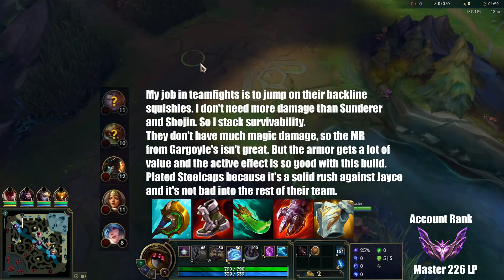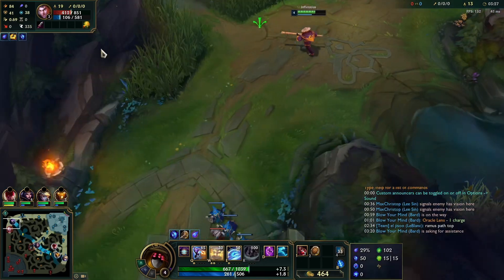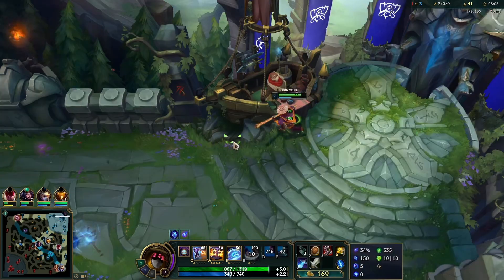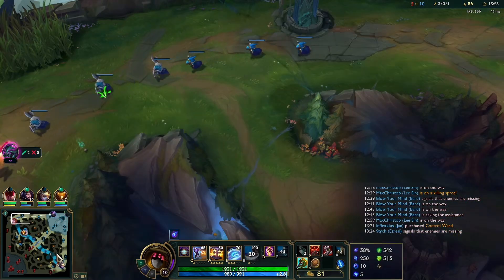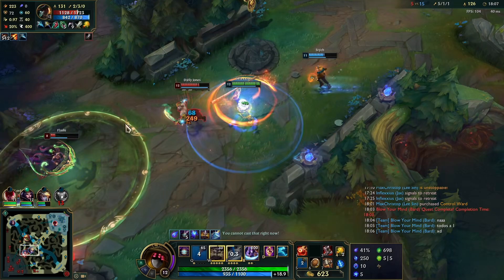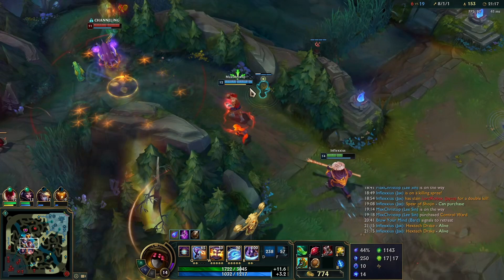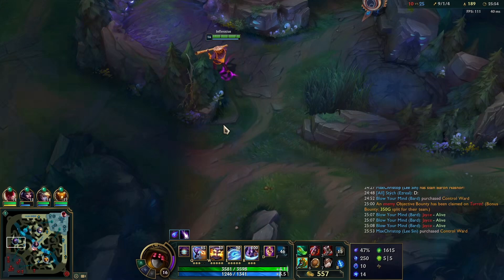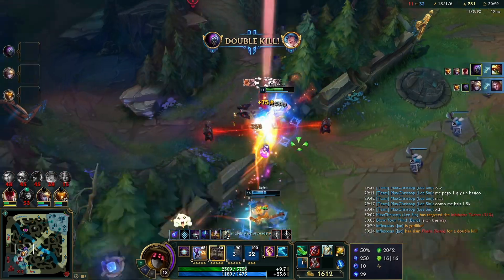Playing the Jayce Matchup on Hard Mode By Mismanaging the Minions